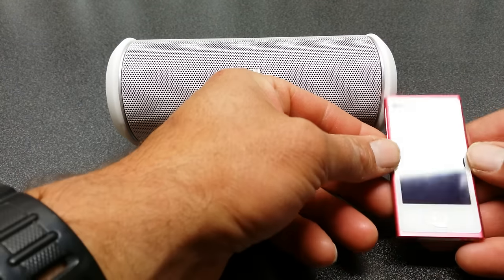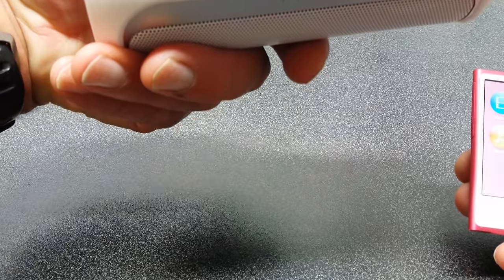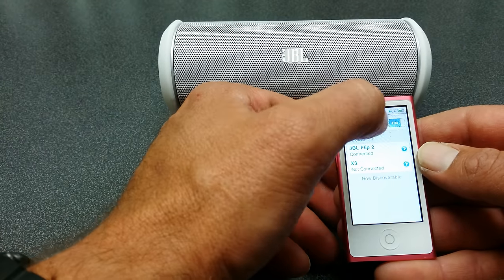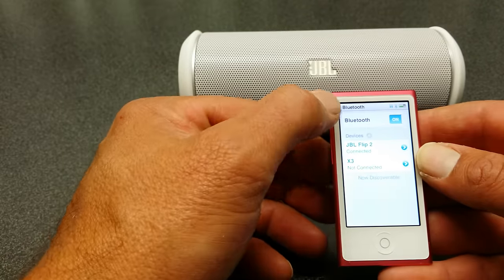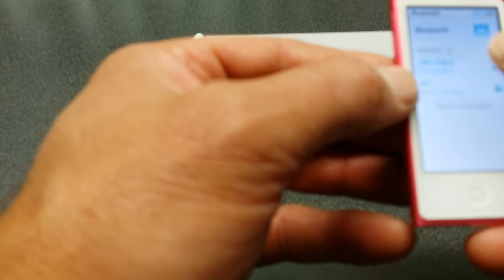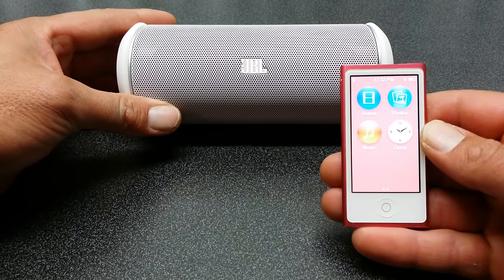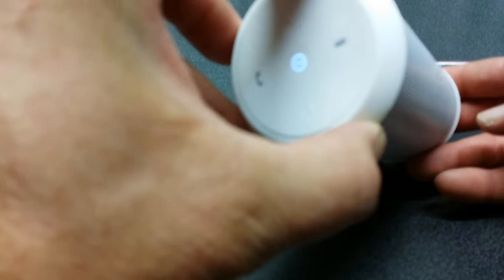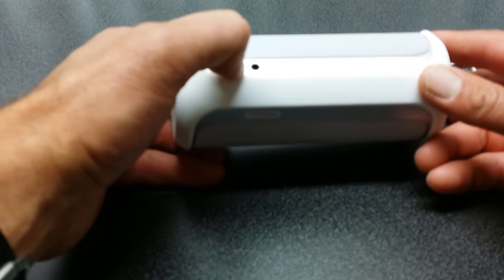APPLE ipod Nano UNBOXED 7th Gen. How to Connect Bluetooth Speakers [HD]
APPLE  ipod Nano Vs JBL Bluetooth Speaker SETUP [HD]

HOT STUFF 📢
BANGGOOD 11.11 Global Shopping Festival:

DAILY DEALS:

Eachine E520S GPS Drone:

Hawk R Pro:

Realacc FPV Antenna:

Lipo Checker:

Lipo Straps:

FAVOURITE QUADS:

LARVA X HD

HGLRC SKIP:

HGLRC Sector V2 6s:

Hawk R Pro

Larva X

Eachine Twig

Happymodel Mobula7 V2

Sailfly X :

Eachine E520S

My Gear:

RUNCAM 5 Orange:

Taranis Qx7

Non-Slip Cortex Grip & Foot Pad

DJI Osmo Action Dual Screens 4K

SQ13 DV CAMERA:

FPV Watch Mount Holder:

URUAV PLA Sunshield:

🚛 Main Venue:

Shopping Guide:

Brands Promotion:

2020 Promotions:

🌟PILOT TOOLBOX🌟

Need a product reviewed! - I'M YOUR MAN!

Cheers from Down Under!!